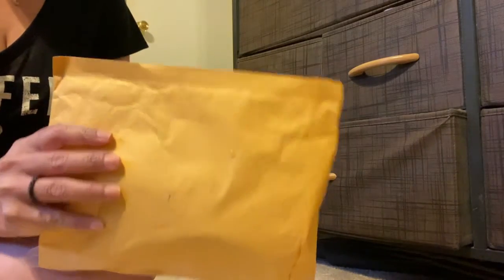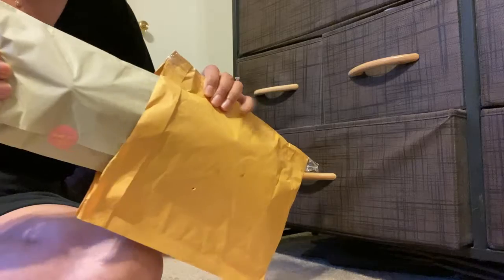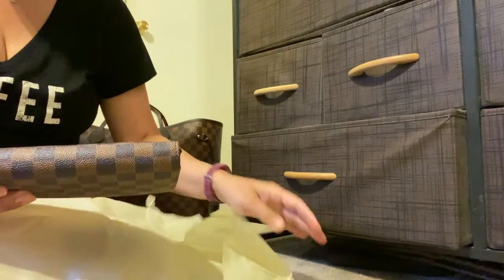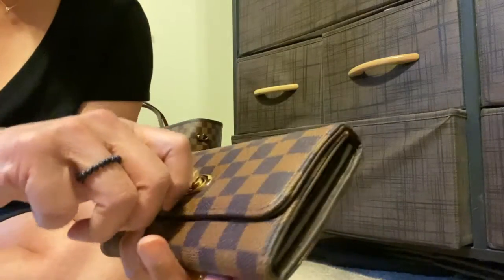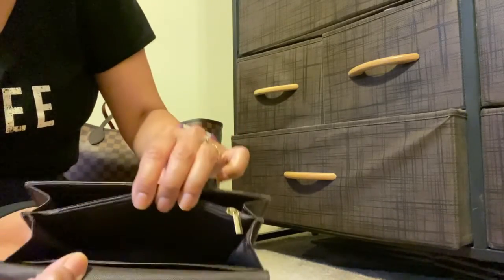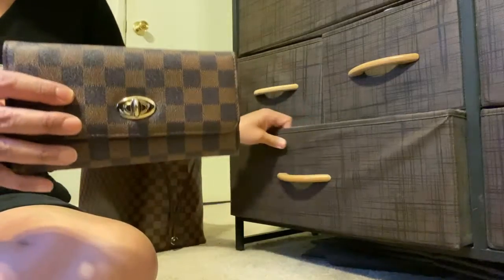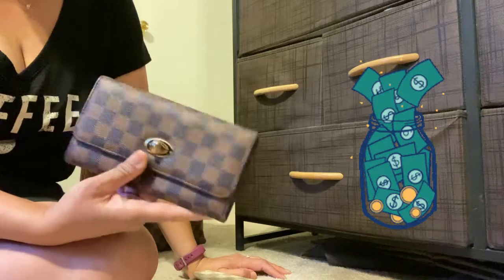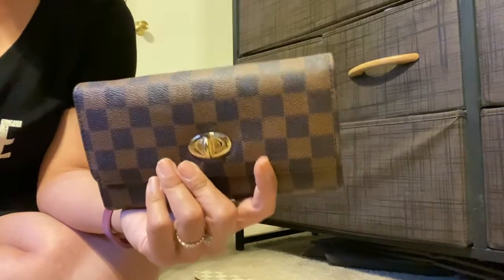Louis Vuitton inspired dupe wallet unboxing (Damier Ebene)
Dupe wallet from Etsy unboxing!  Inspired by Louis Vuitton!!  Similar to Damier Ebene print.  Available in black, white, and cream as well!